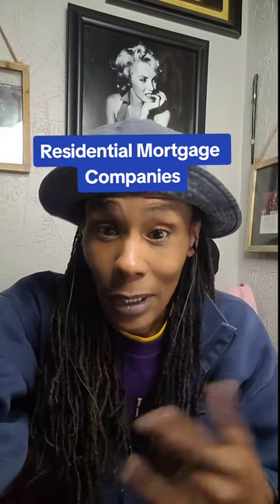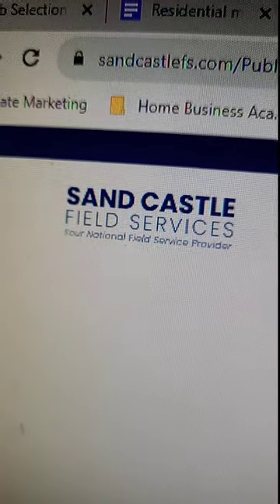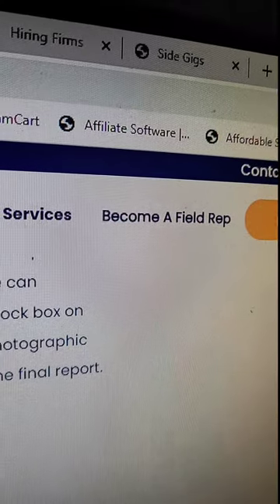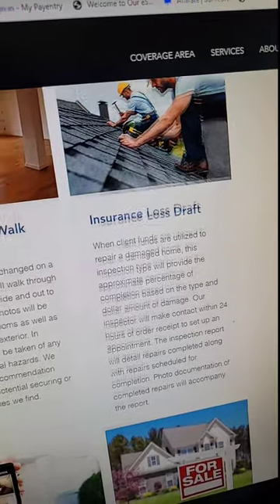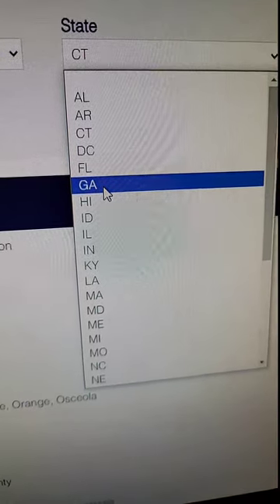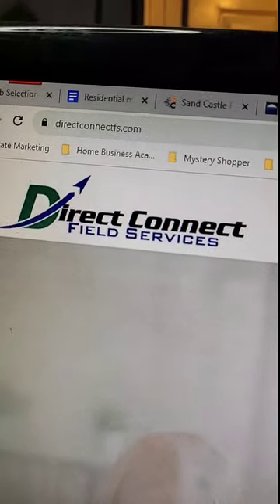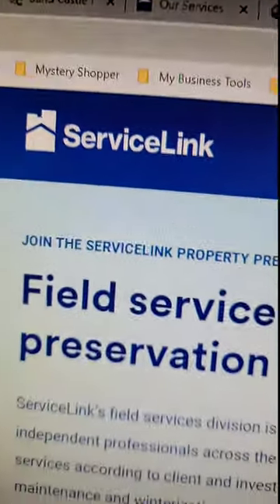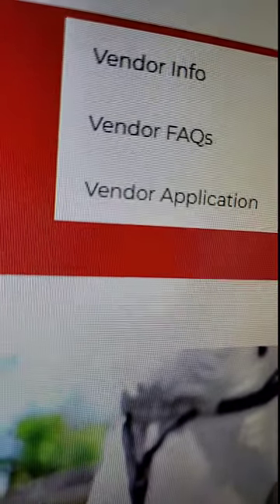How To Make Money Taking Photos With Residential Mortgage Companies | Field Inspections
Here's a list of companies you can sign up for today and possibly start making money as soon as tomorrow!